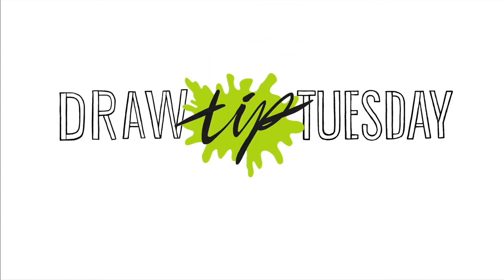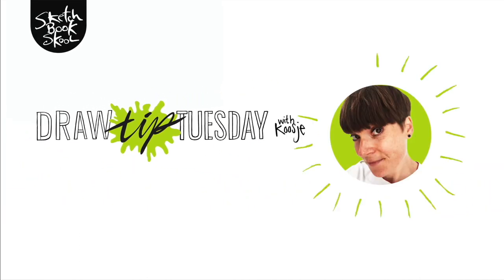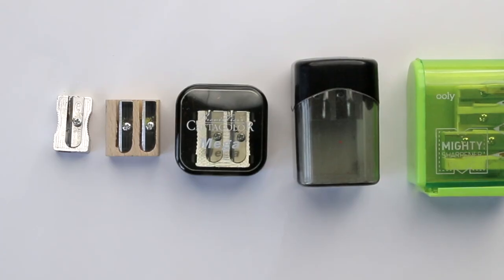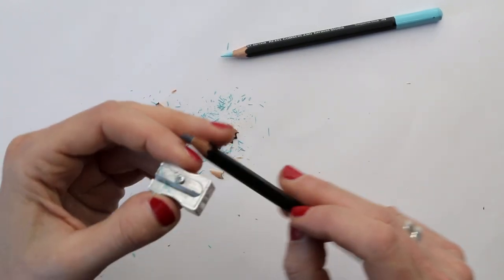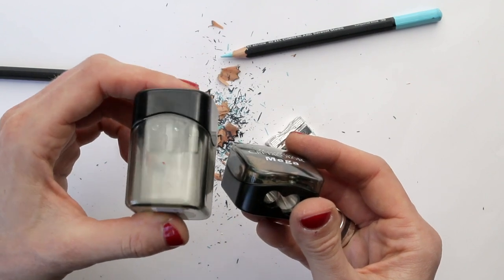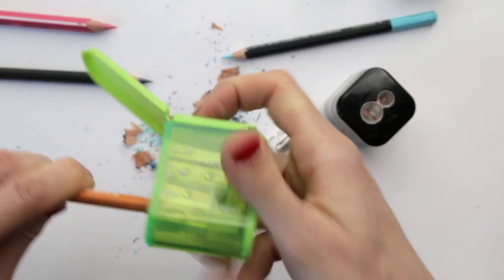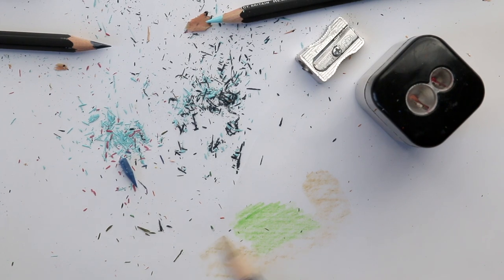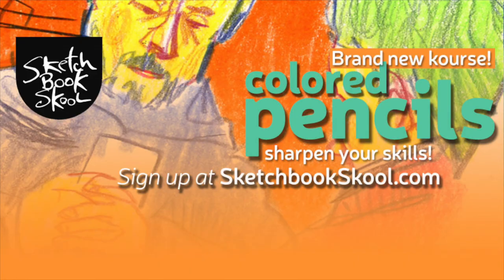Draw Tip Tuesday: How to Sharpen your Pencil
It may be a silly and simple question: how do you sharpen a pencil? But isn't it one of the biggest frustration of colored pencils when the lead keeps breaking when you're trying to sharpen your pencil?
I'll show you some sharpeners and a way of sharpening that I learned along the way.